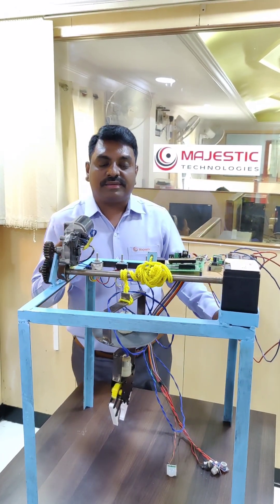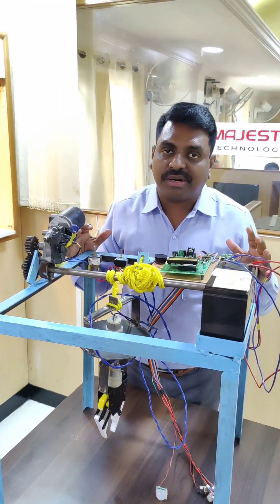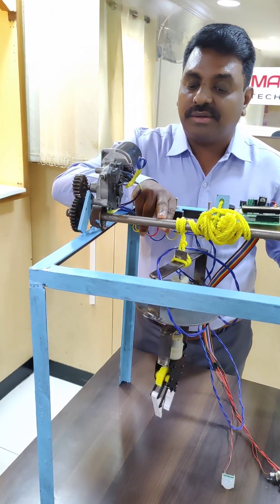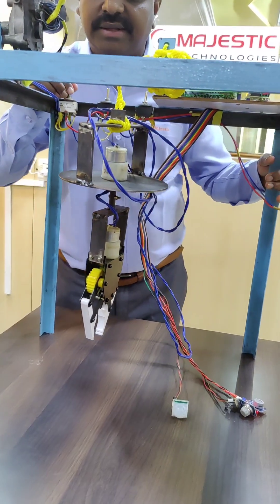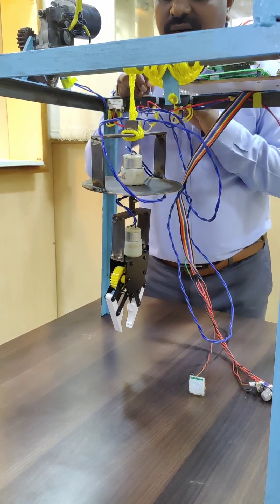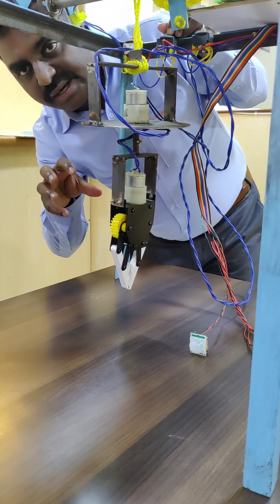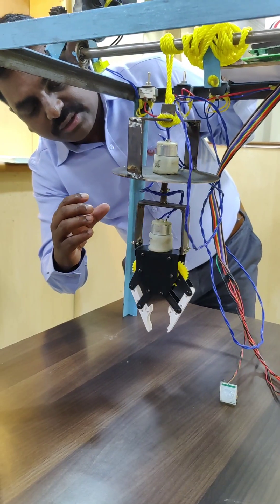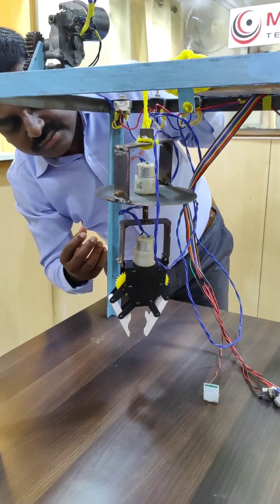DR MOHAMED ABBAS S | FABRICATION OF SMART CHILD RESCUE ROBOT | BOREWELL RESCUE ROBOT